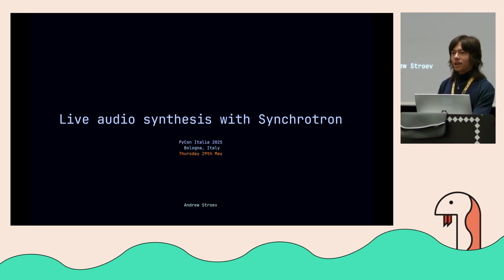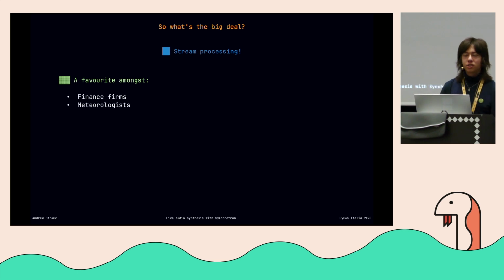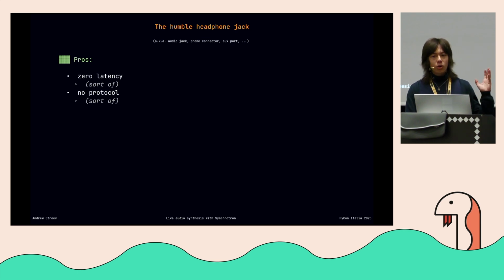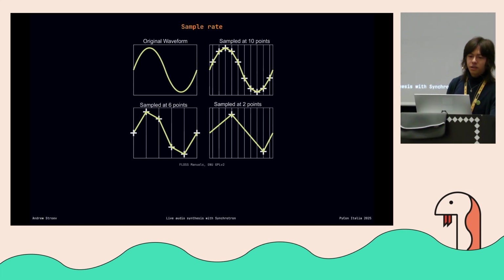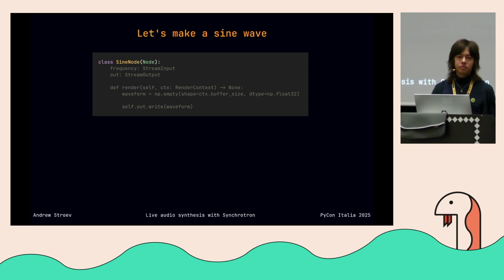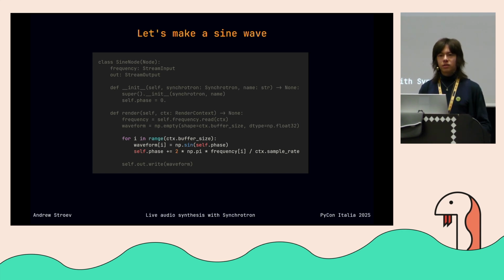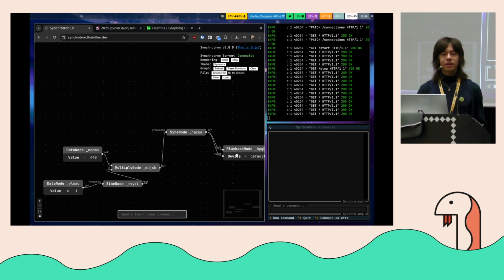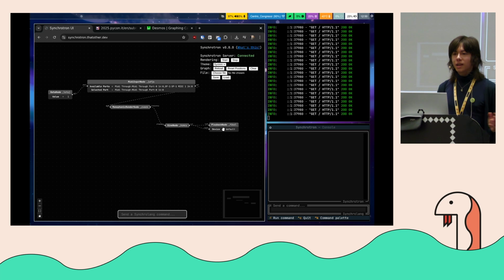Live audio synthesis with Synchrotron - Andrew Stroev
Live audio synthesis with Synchrotron - Andrew Stroev - PyCon Italia 2025

Elevator Pitch:
How can you make a computer sing?

There can be a lot of complexity involved in handling real-time audio. This talk demystifies DSP and electronic music from first principles, and walks through the process of creating a live audio synthesiser - from scratch - entirely in pure Python code.